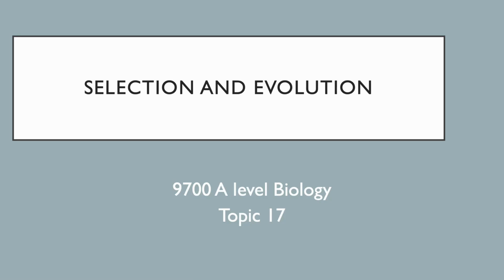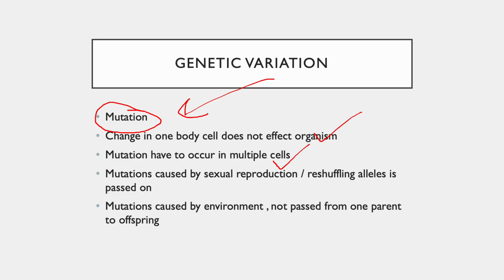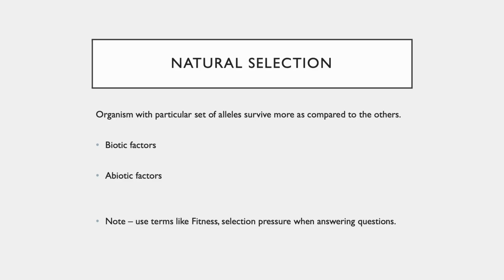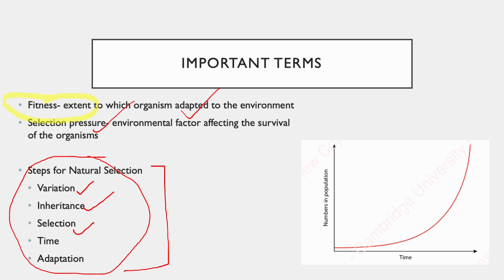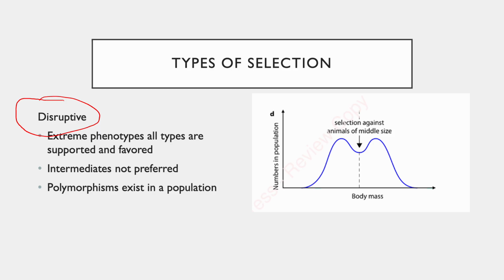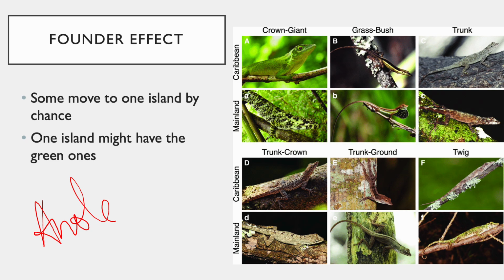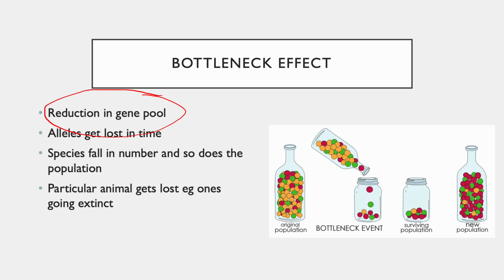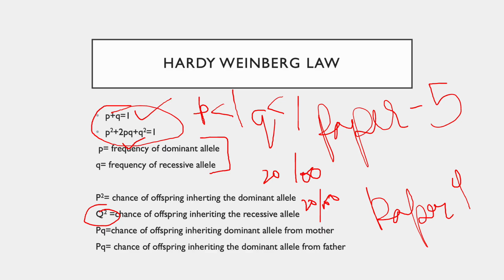Selection evolution video Part 1 Topic 17-9700 A level Biology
Topic for selection and evolution is covered talking about basics and how questions can be asked.